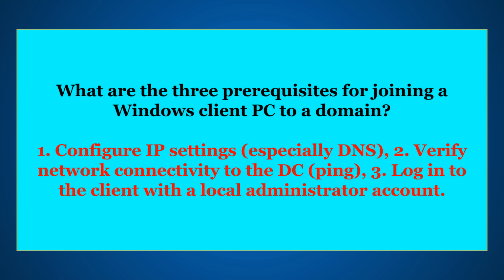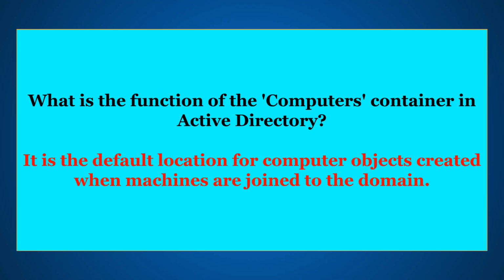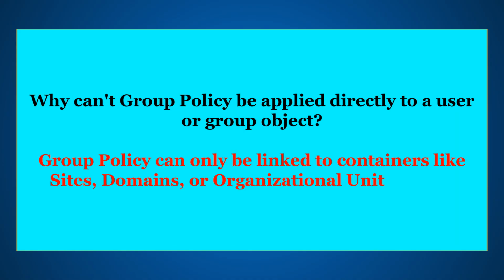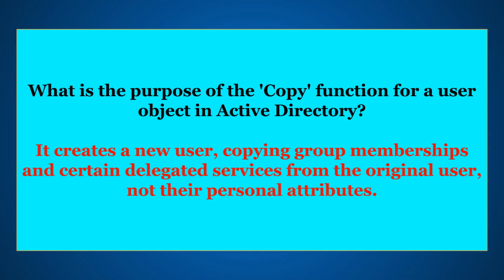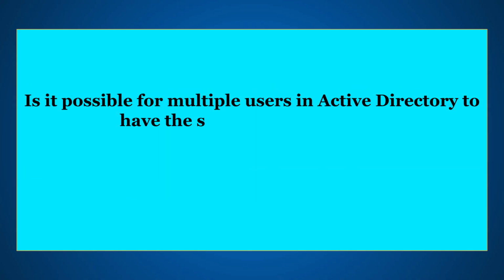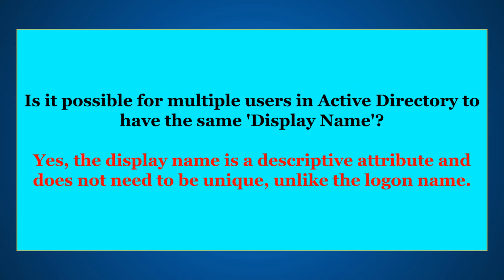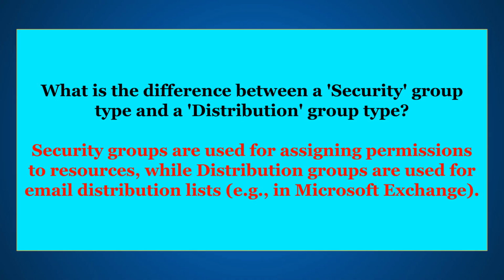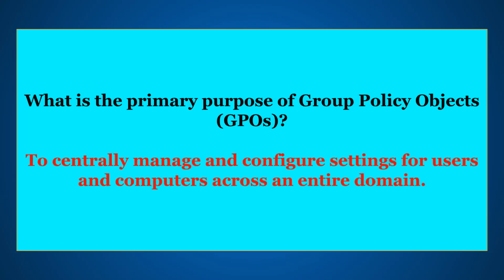Active Directory Interview QA PART-5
My Job Preparation @myjobpreparation